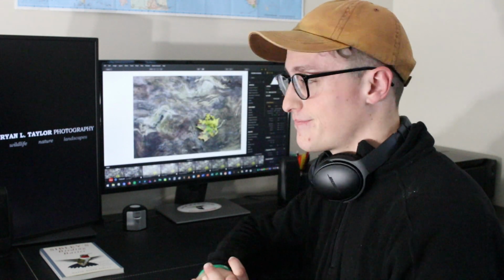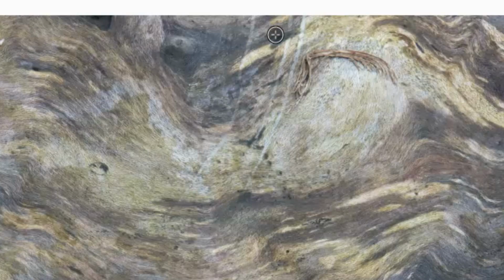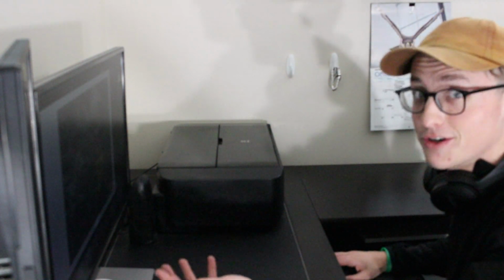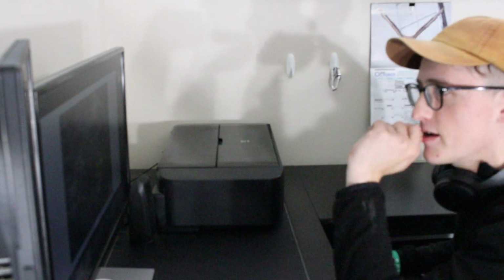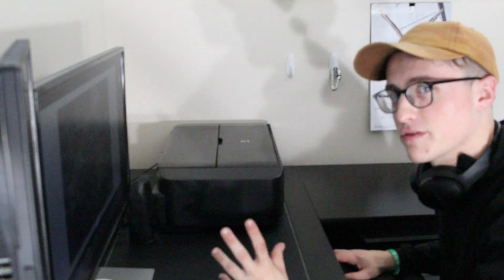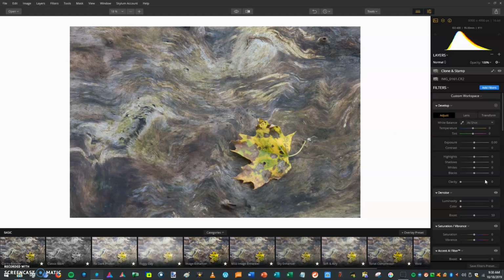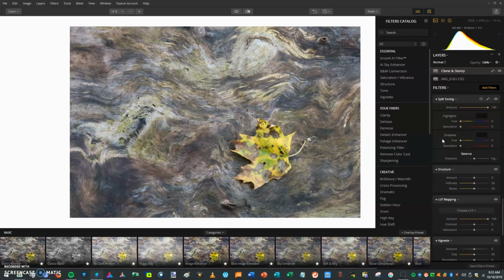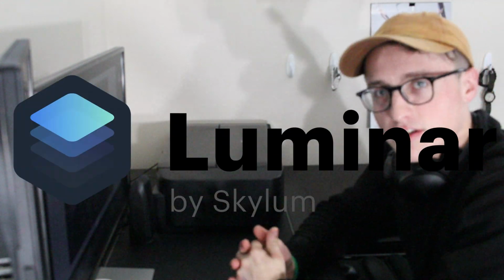After Capture: Tree Trunk Leaf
In this video I edit an autumnal abstraction of a fallen yellow leaf on a fallen tree trunk along the Sugar Creek.

Need Photo Editing Software? I use Skylum Luminar 3 and Aurora HDR 2019 for all the photos in this video.

Order this photo and more as prints from my